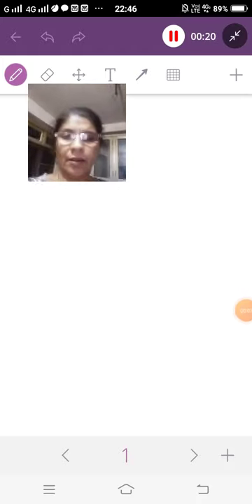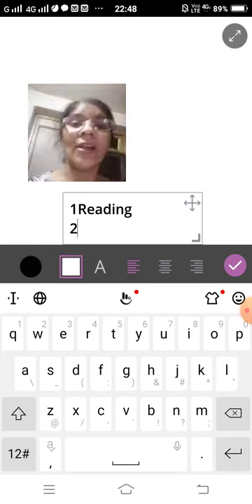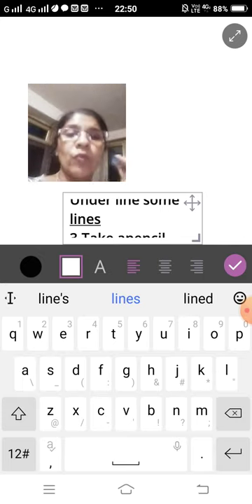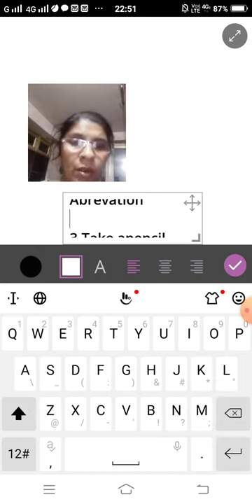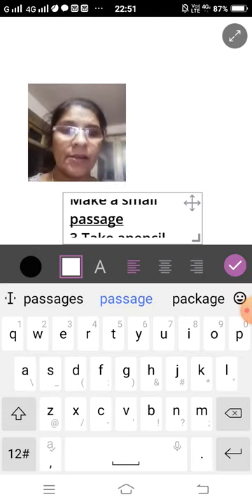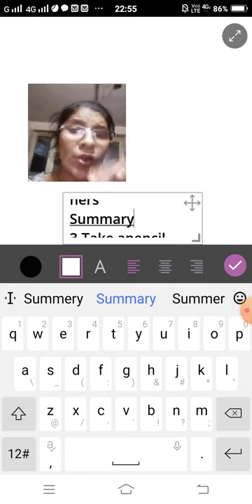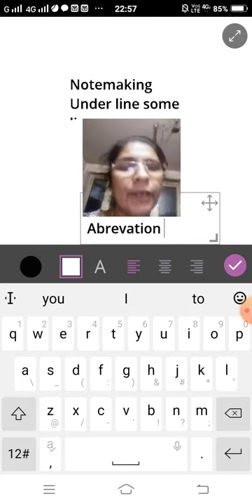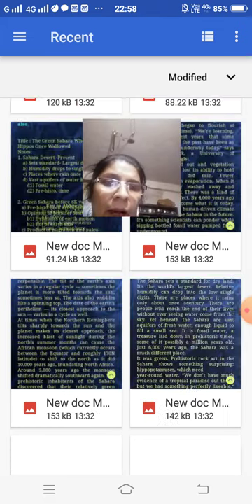MyEnglishMagazine Notemaking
sangeetaMehta English Lecturer MPhilEnglish